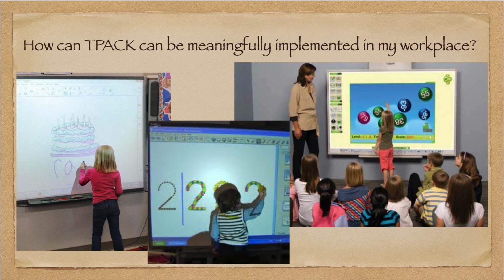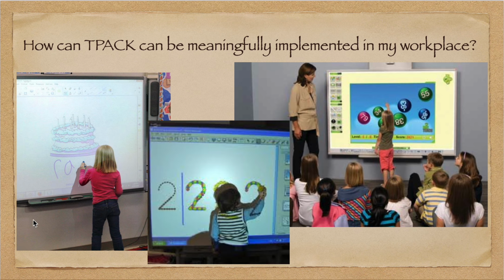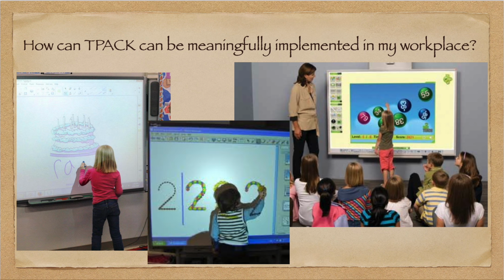Module 4 presentation